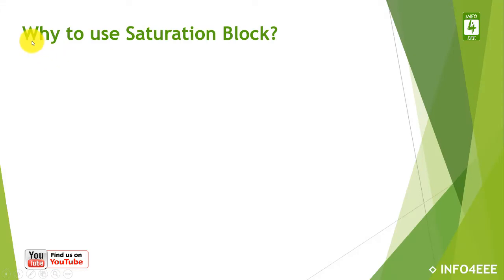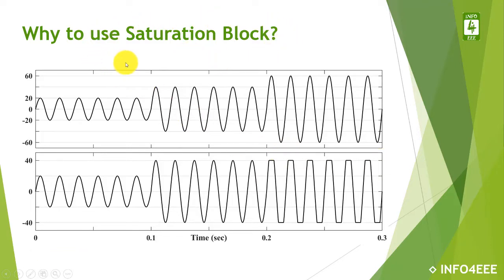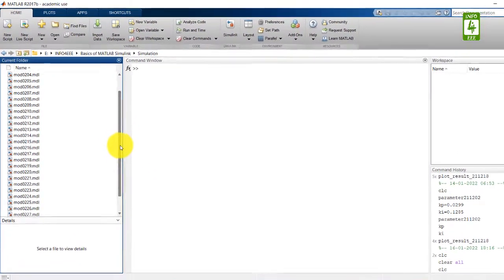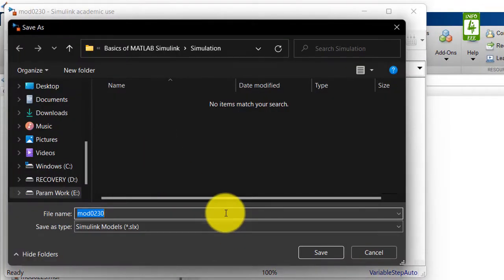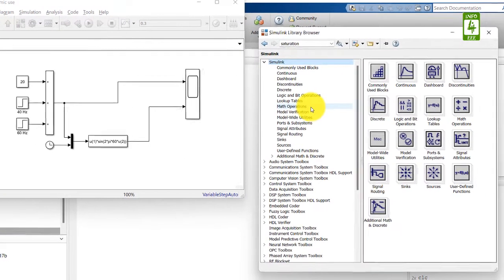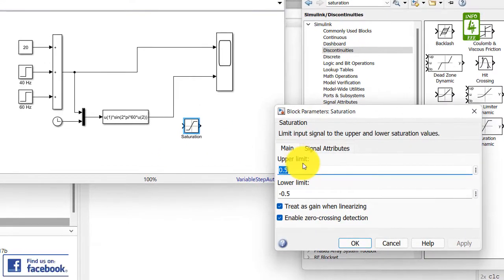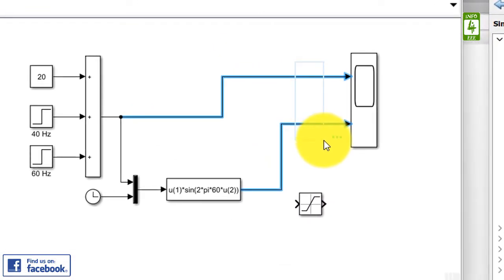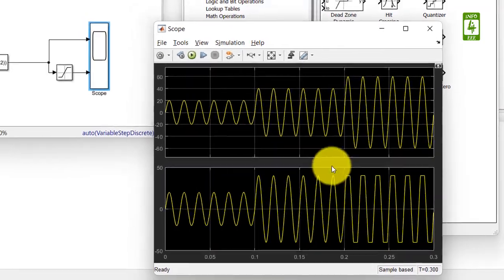Saturation Block in MATLAB Simulink for Amplitude Saturation #31 | Basics | Paramjeet Singh Jamwal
In this video, a variable amplitude sine-wave is discussed. A saturation block is used to saturate the amplitude of variable amplitude sine-wave in MATLAB Simulink.

0:00 Intro
0:25 Variable Amplitude Sine-Wave
1:04 Saturation Block in MATLAB Simulink
2:56 Outro

Paramjeet Singh Jamwal (PSJamwal) was a Research Scholar at Sant Longowal Institute of Engineering and Technology (SLIET), Longowal, Sangrur, Punjab, India from 2018 to 2023. To know more about PSJamwal click on the following link to his Profile

INFO4EEE (Info4eee) stands for Information for Electrical and Electronics Engineering and was founded in 2012. To learn more about INFO4EEE click on the following